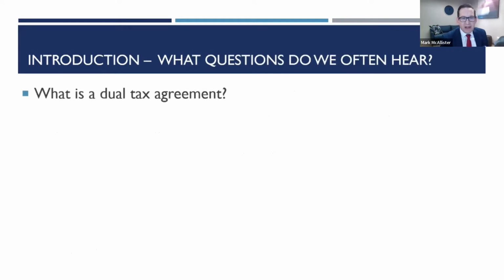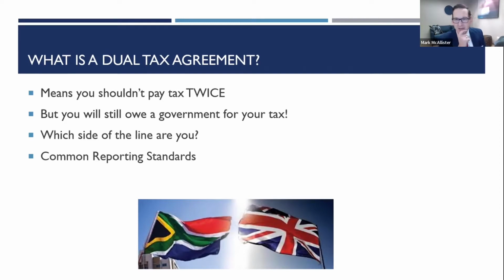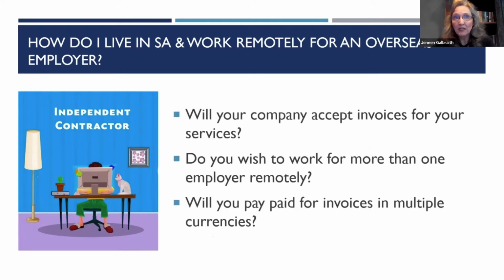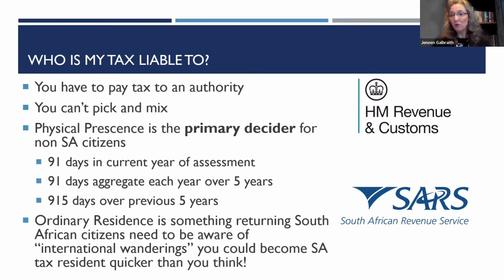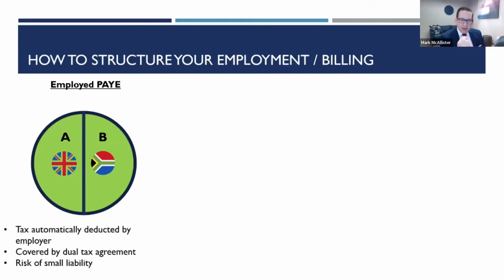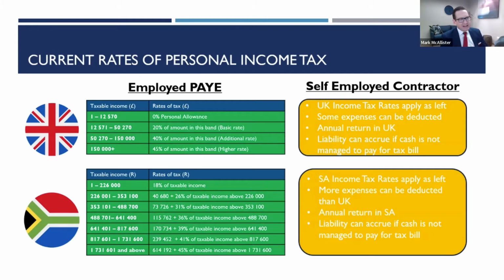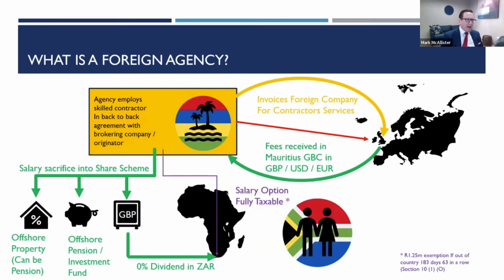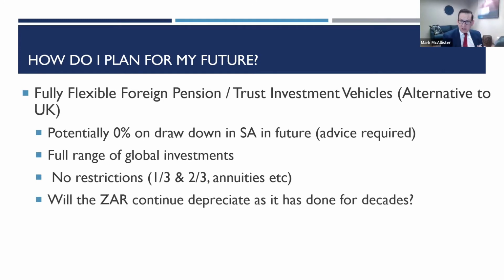Digital Remote Worker - Your Tax Implications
There are many cross-border tax implications when living in South Africa but working remotely.

One of the major issues that South Africans find themselves facing when they return home is how to move their money back into the country. There are many factors that need to be considered to ensure that you can safely transfer your funds, from how much you can safely move, to what the tax implications will be, how long the process can take, and what you should leave invested abroad.

Make sure you know what your options are to structure your finances in the most effective manner possible.

Join Mark McAllister and Jeneen Galbraith, Partner at Galbraith Rushby, as they discuss the tax implications of your return.

This webinar will walk you through the considerations allowing you to make an informed decision about how you structure your finances.

Topics covered;
- To be or not to be: self-employed or employed?
- Where does my tax liability sit when working remotely?
- When to re-register with SARS
- When to use a company and when not
- Implications of places of effective management
- What is a controlled foreign corporation?
- Use of foreign agency agreements